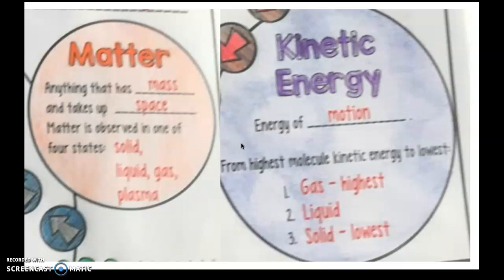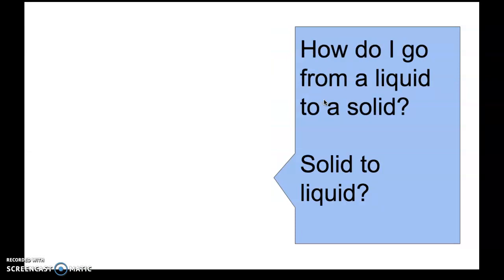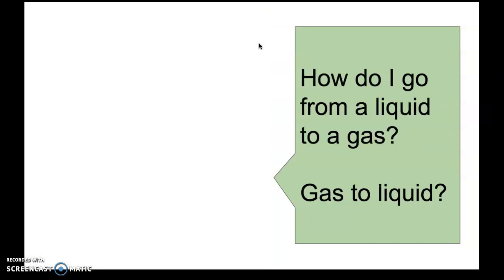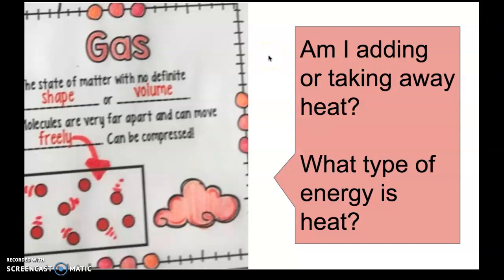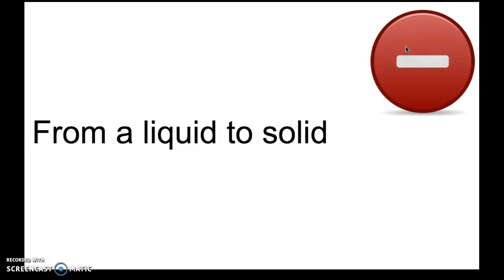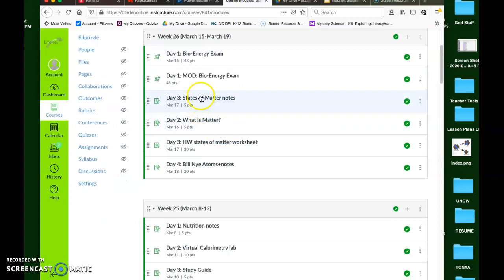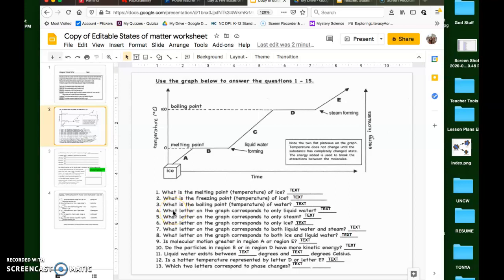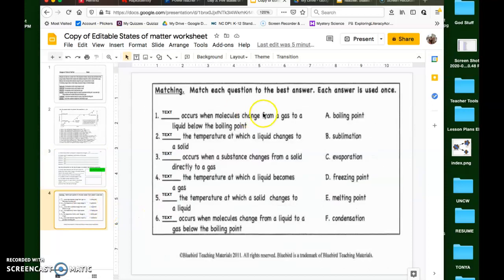State Changes 8th